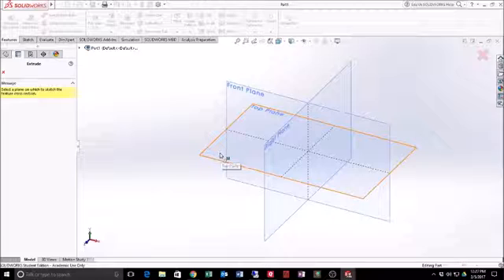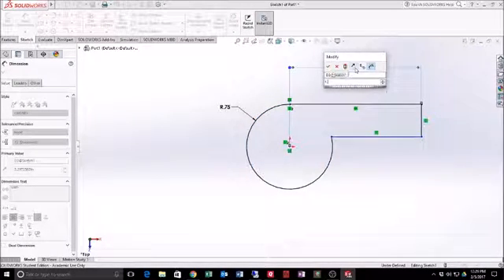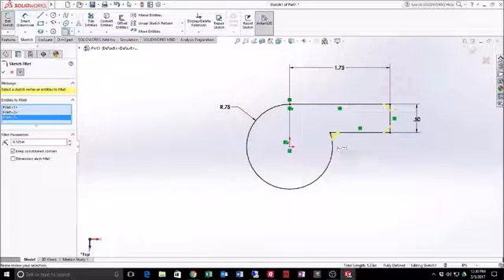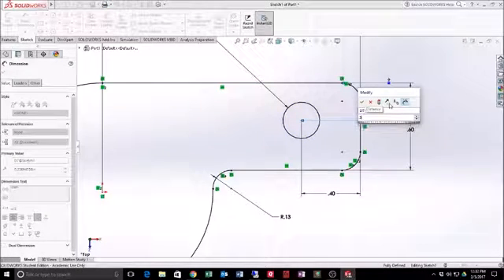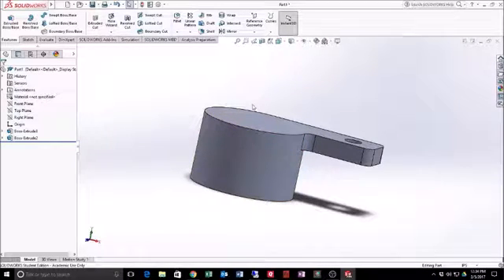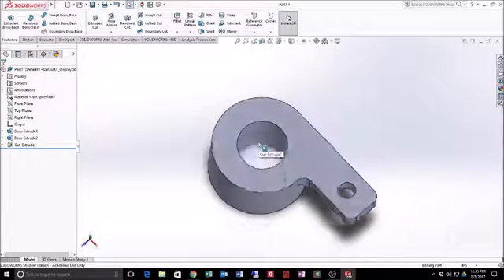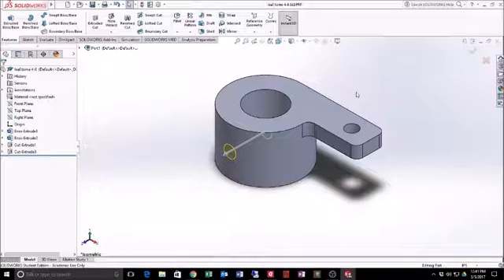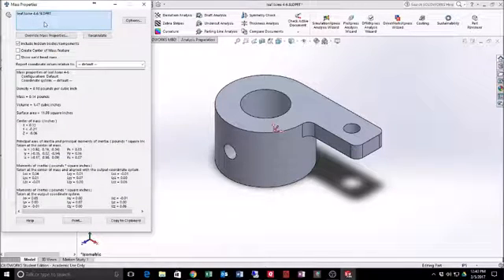chapter 4 Feature Design Tree